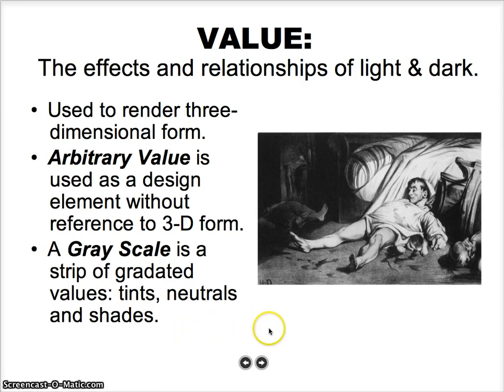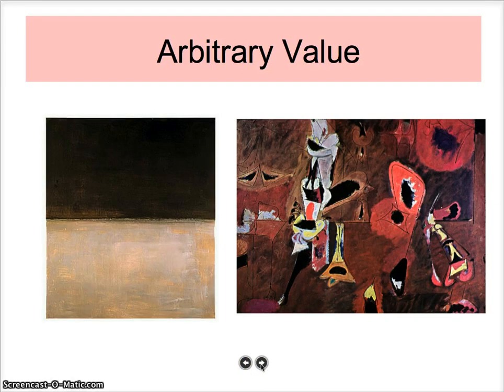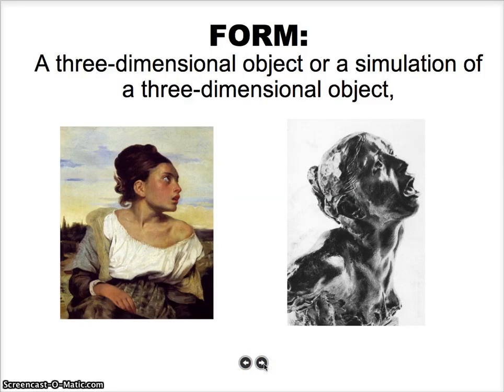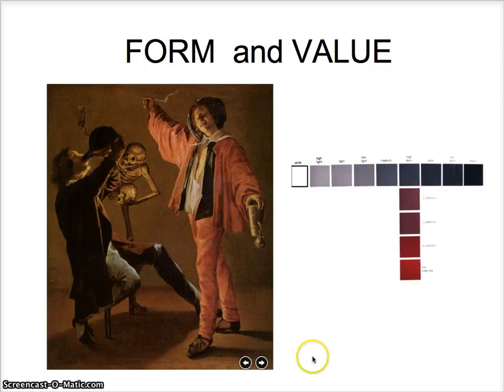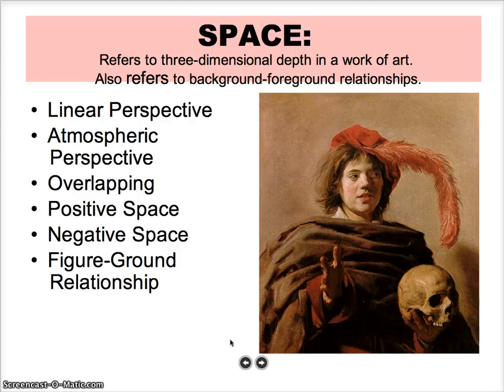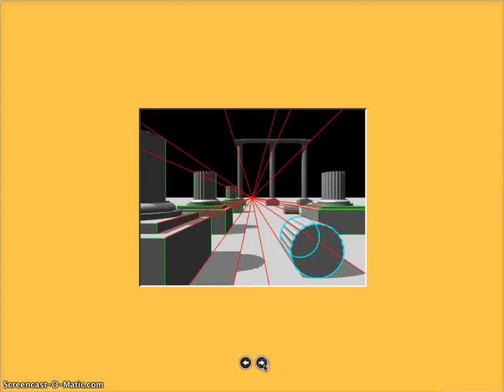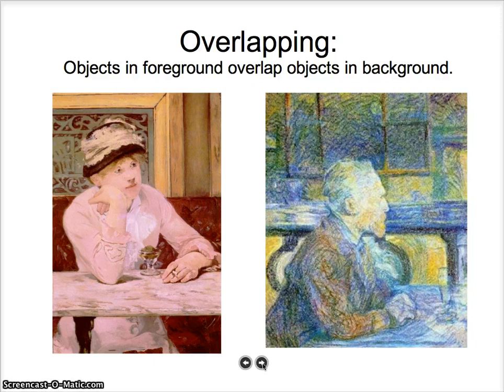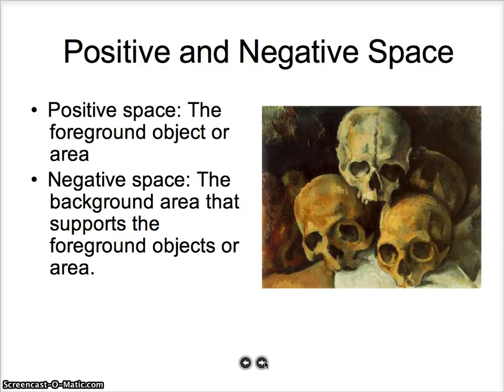The Visual Language Part IIIB ARTU 450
Conclusion of The Visual Language lecture for ARTU 450_Brandman University E Hack